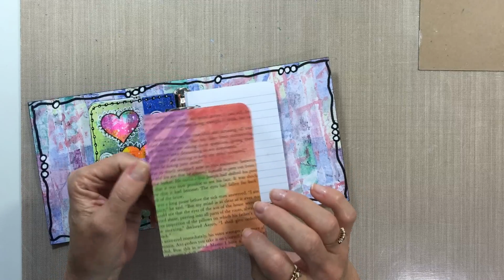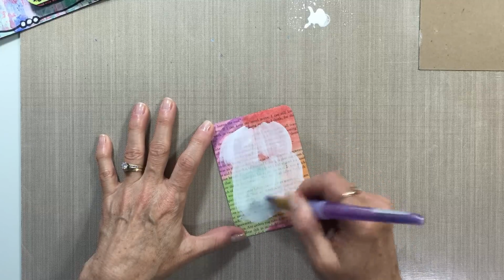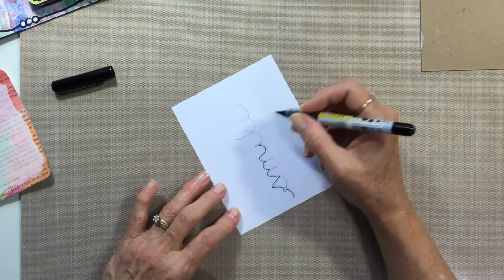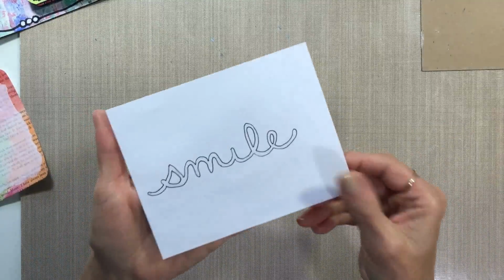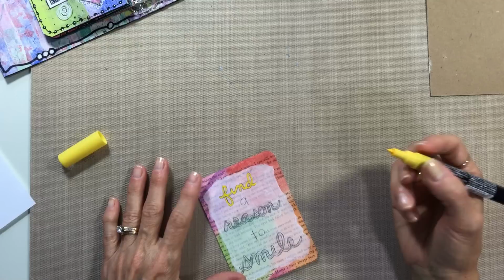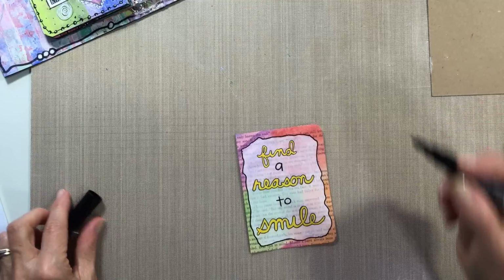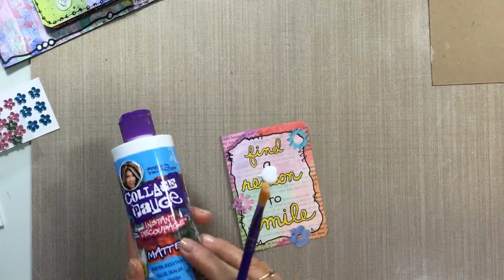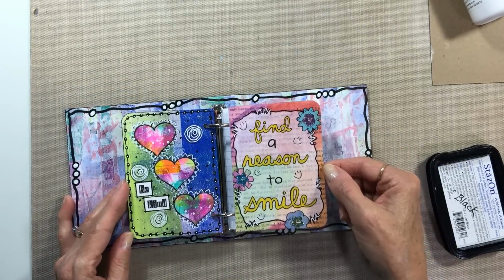Mixed Media Morsels Appetizer 22 - Outlined Lettering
Mixed Media Morsels is a video series where I'll be showing (and together we'll be doing) lots of fun techniques in mixed media art on a small scale.  After a while, we will have a full notebook of little yummies that we can refer to later for inspiration.  So get yourself a small notebook and some basic supplies, and come play along!  No commitment is required, and there are no rules, except, of course, to relax and have FUN!  :)